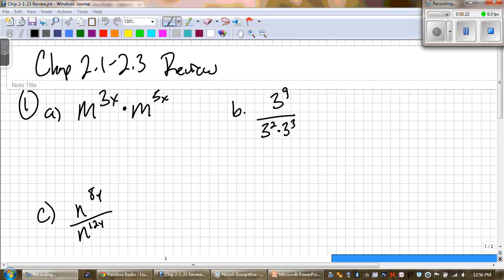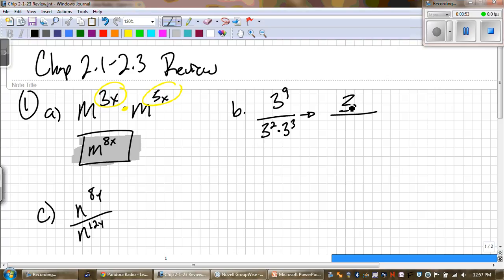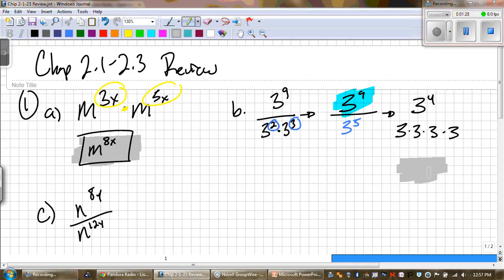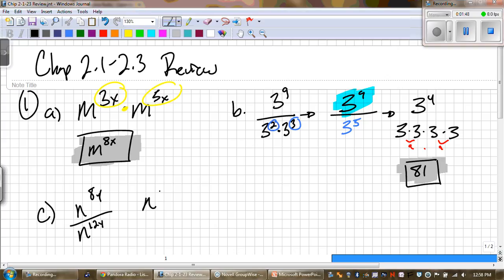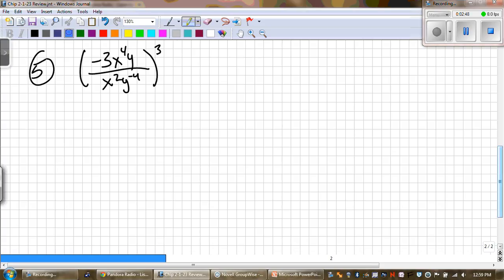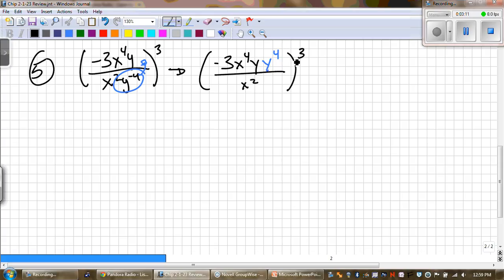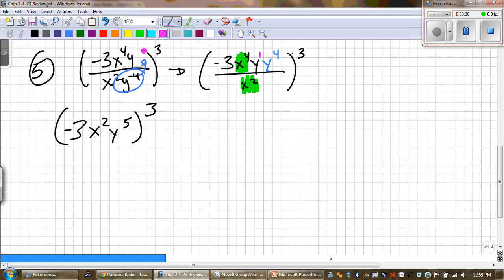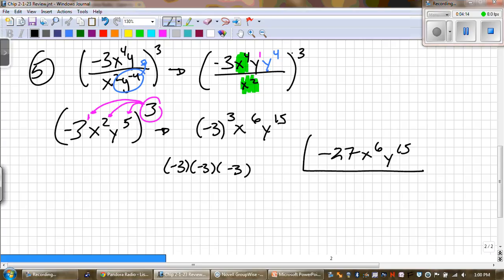AT Alg 2 Chap 2.1-2.3 Review Video 2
ATHS Algebra 2 Chap 2.1-2.3 Review Video 2 - Problems #1 & #5 from the review. Different problems than Video #1